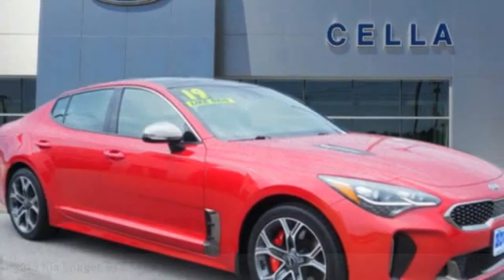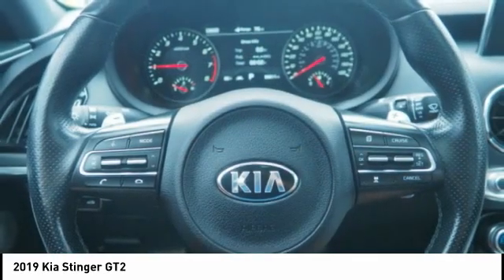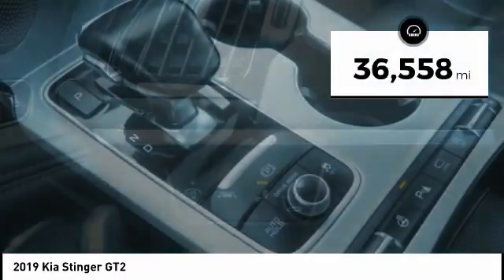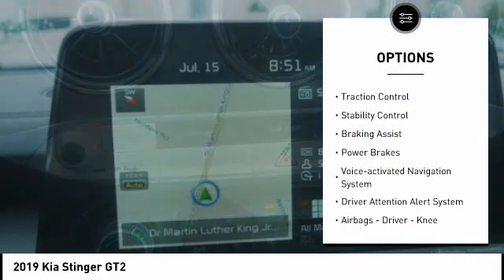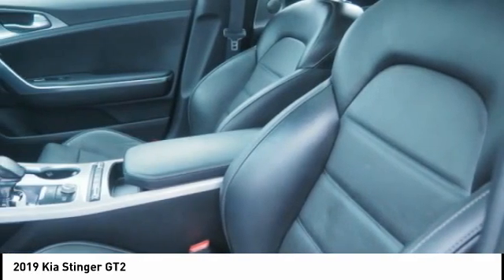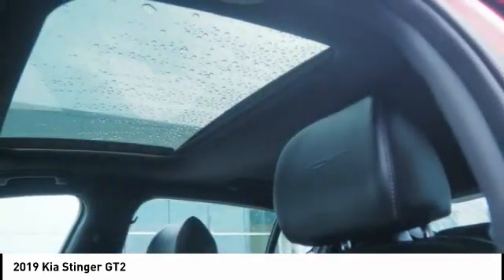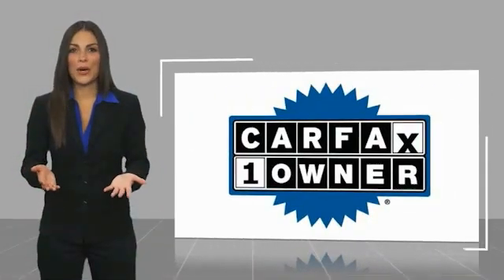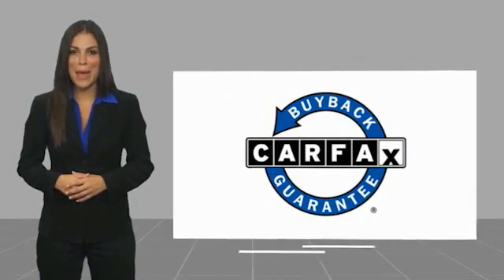2019 Kia Stinger New Bern NC P7260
2019 Kia Stinger GT2

Cella Ford
3210 Doctor M.L.K. Jr Blvd

This Red 2019 Kia Stinger GT2 might be just the sedan awd for you.  It comes with a 6 Cylinder engine.  We're offering a great deal on this one at $44,988.  For a good-looking vehicle from the inside out, this sedan awd features a stunning red exterior along with a black interior.  Last minute trip? Let the vehicle tell you where to go with the included navigation system!  Parking sensors make it easier to get into tight spots.  Call today and take this one out for a spin!